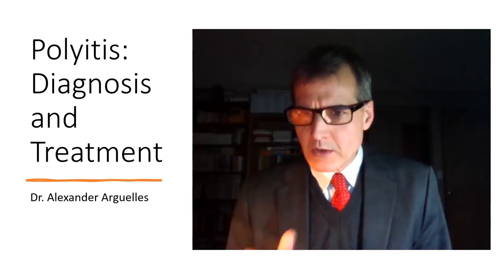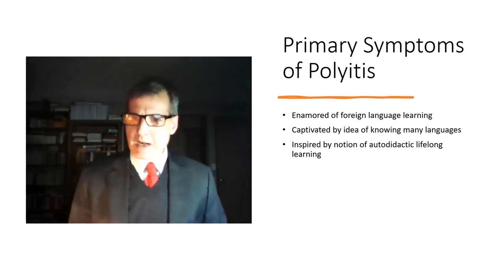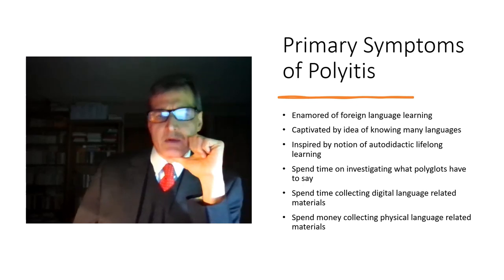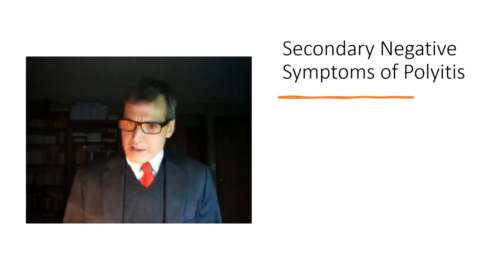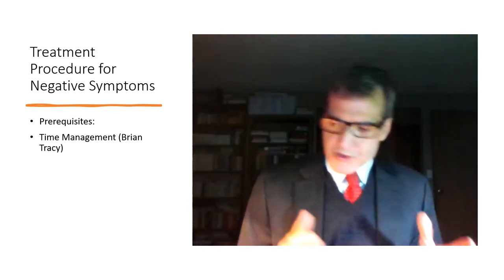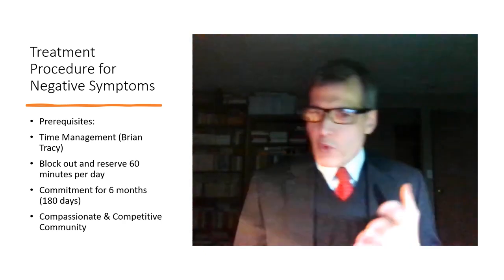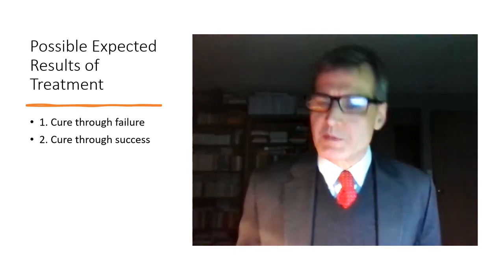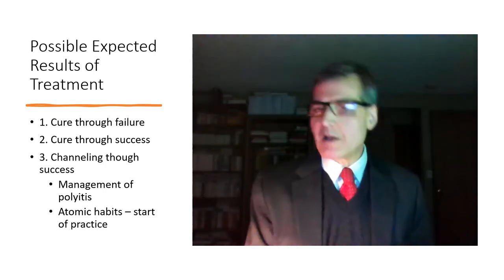Polyitis: Diagnosis and Treatment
Polyitis is a condition with which you are most likely afflicted if you have found your way to this channel.  Managed polyitis is the royal road to success as a polyglot or polyliterate, but unmanaged polyitis has many negative consequences.  If you experience these negative symptoms of polyitis, this video offers you a course of treatment and an Rx that may cure you in one way or another.

If you might like to participate in my reading and discussion circles for French, German, Spanish, or Latin literature, or in seminars for Great Books of both Western and Eastern civilizations beginning in May of 2022, please fill out the application

If you would like to write to me, you may do so

If you are in a position to support my efforts to share knowledge through these videos, please consider contributing